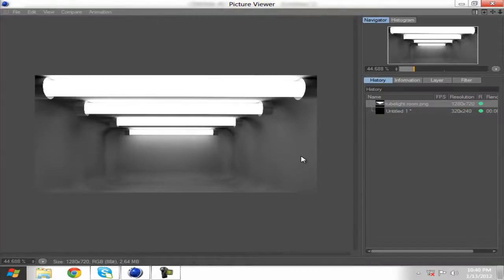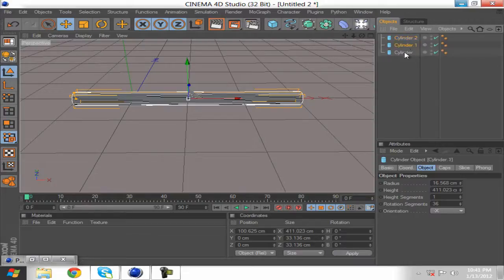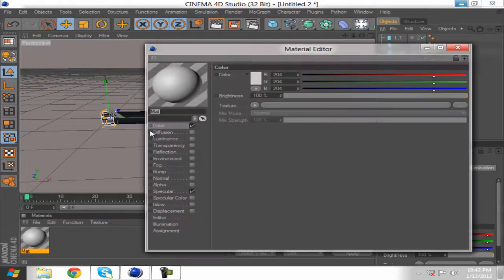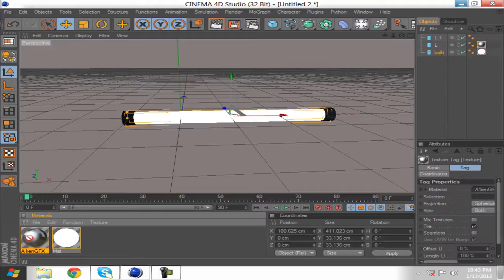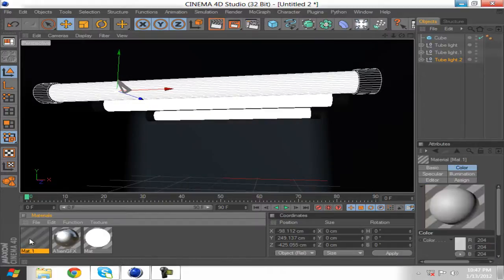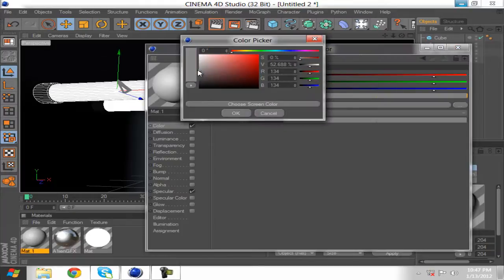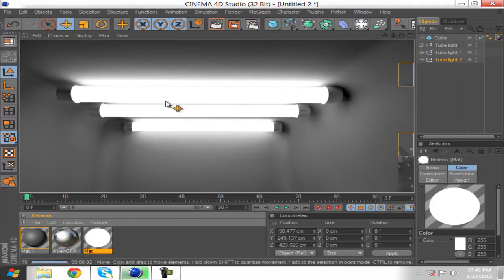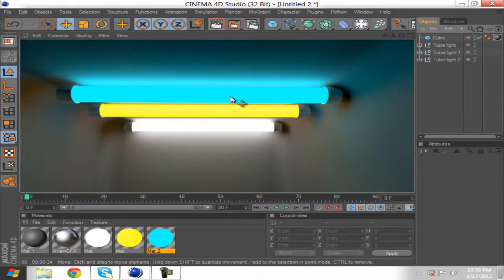[Cinema 4d Tutorial tamil] - Room with Tube light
for more tutorials about other softwares and Cinema 4D in Tamil